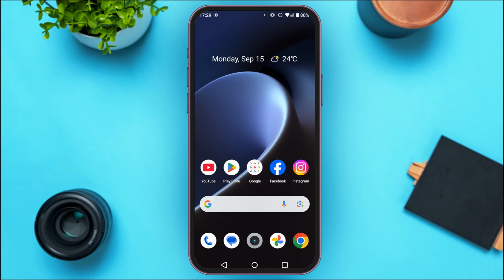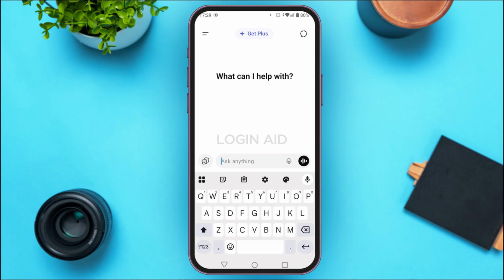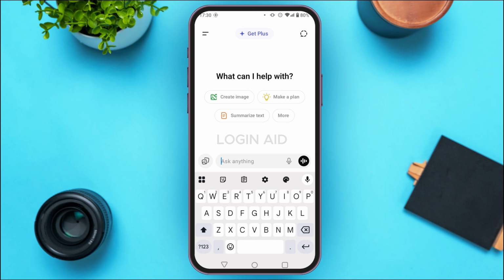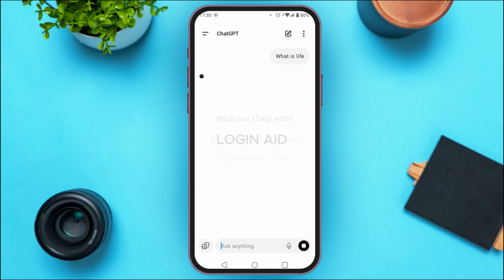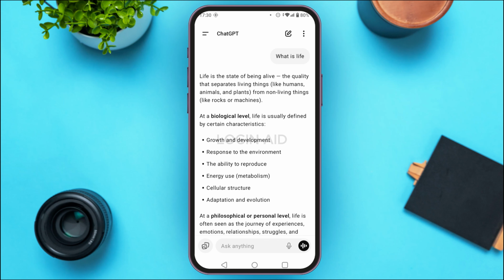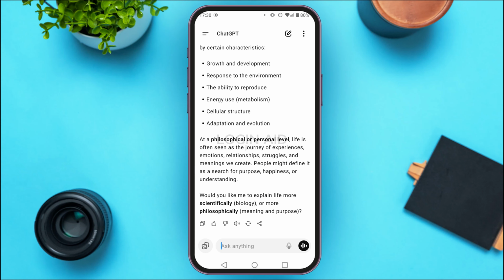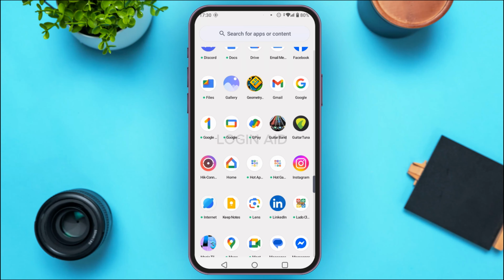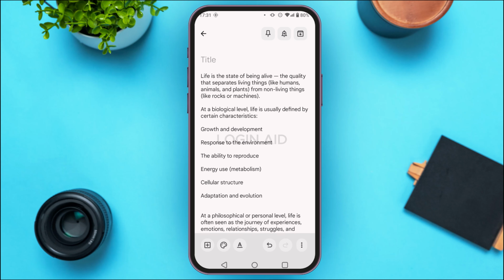How To Copy Text From ChatGPT | Use ChatGPT Answer 2025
In this tutorial, you’ll learn how to copy ChatGPT responses on mobile. We’ll cover using the built-in copy available in ChatGPT or selecting certain portion and copying the limited part. You can do either way based on what you require.